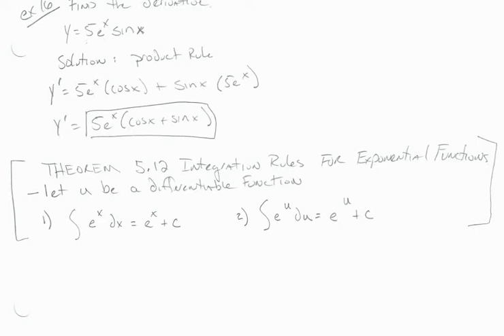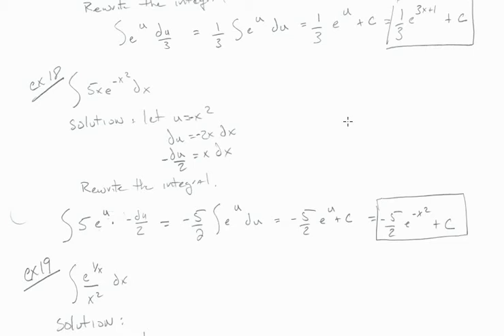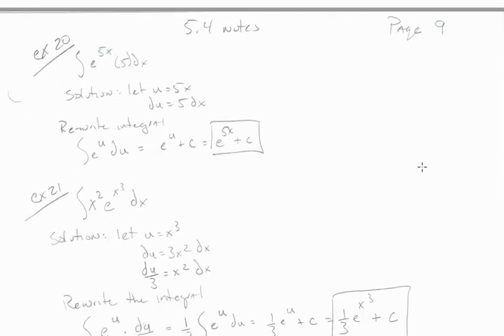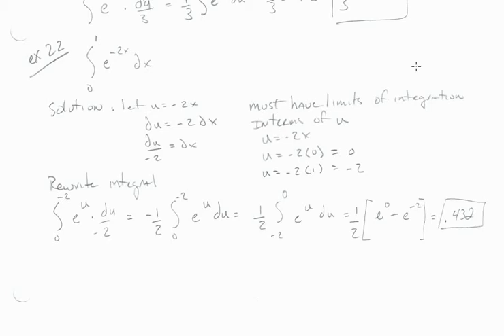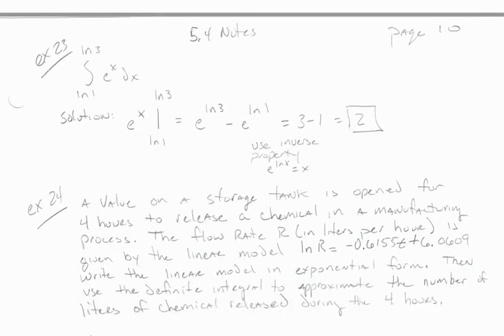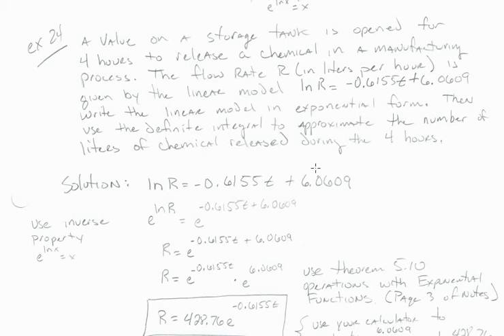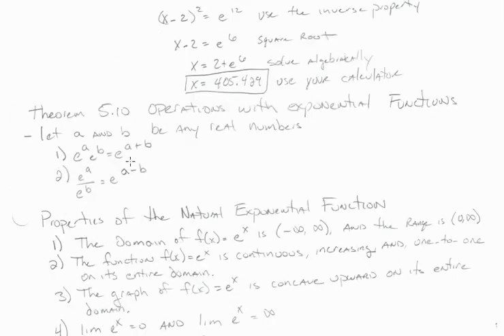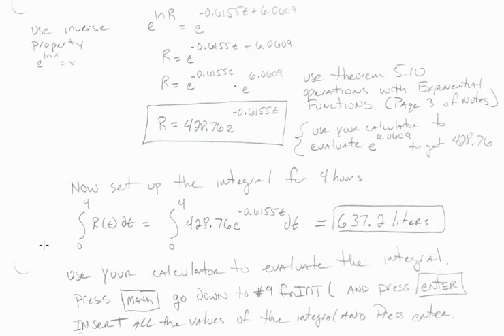5 4 Lecture Part 3 Integration of Exponentials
Integrating Exponentials